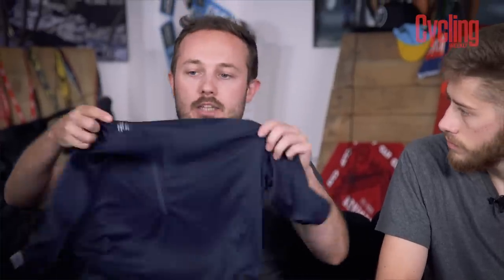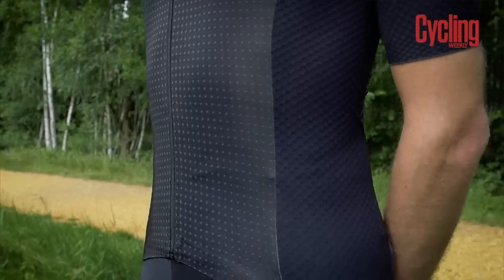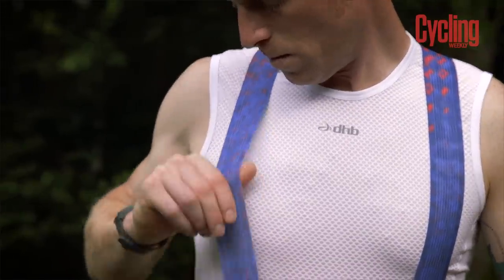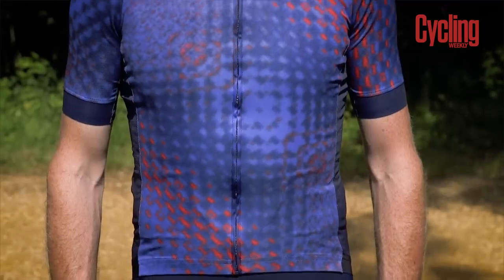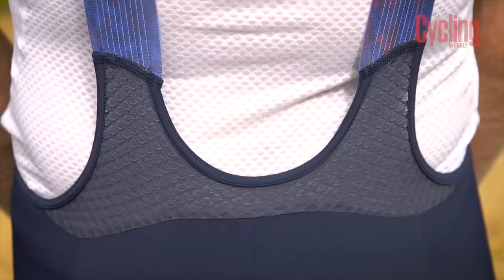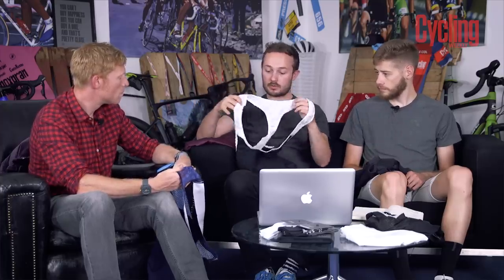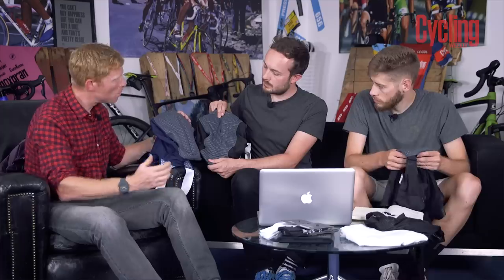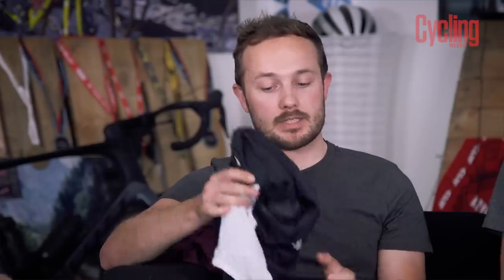Budget VS Premium | DHB Cycling Clothing | Cycling Weekly